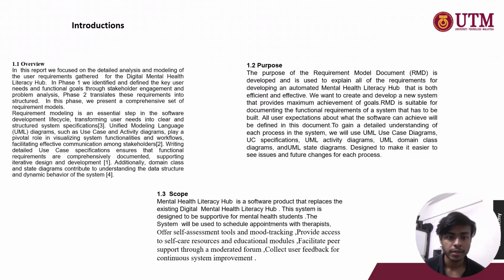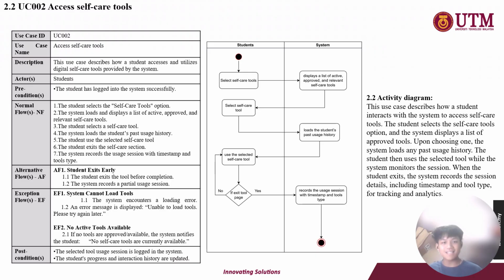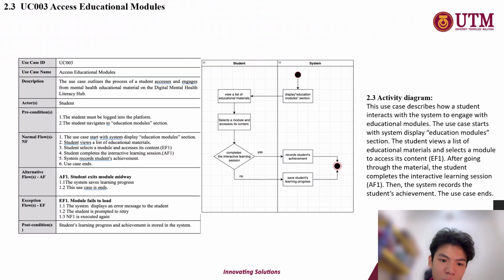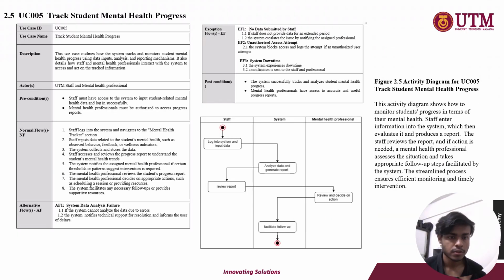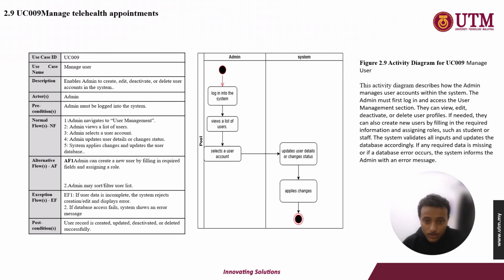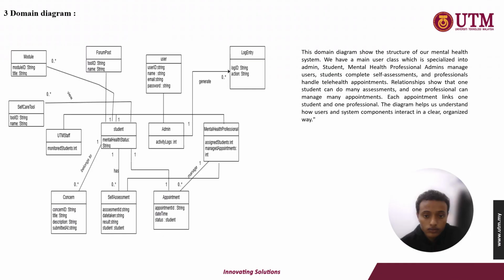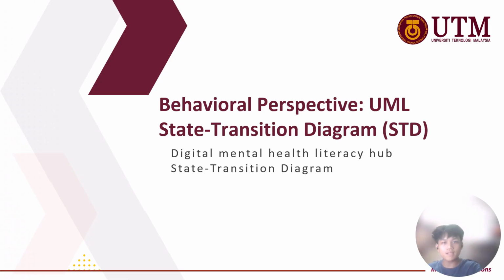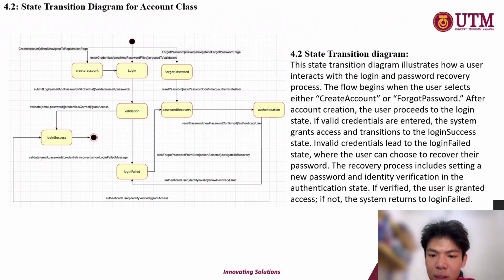RESM Sec02 Starting Five(Group 10) Phase 2 Presentation Video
Team Members:
1. Goh Chang Zhe
2.Abdur Rahman
3.Teow Zi Xian
4.Ahmed Ali Abdalla Musa
5.Abdelrahman Elfatih